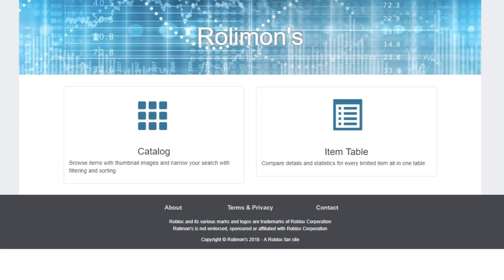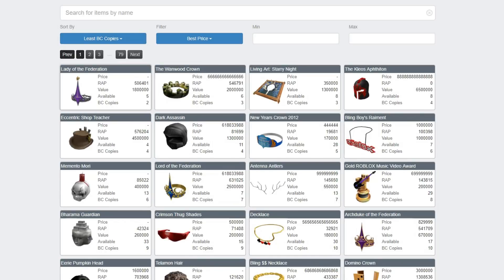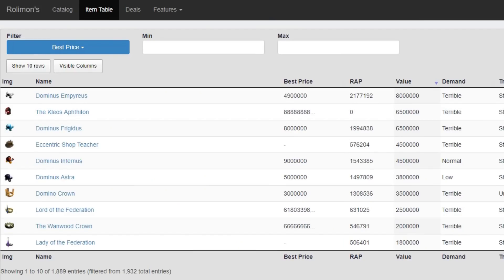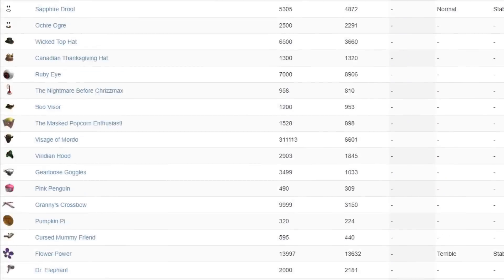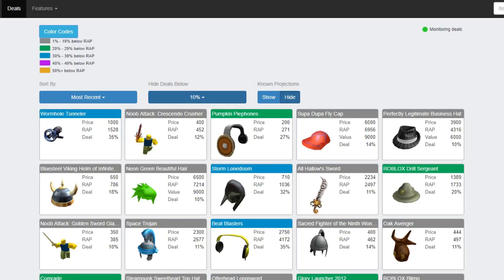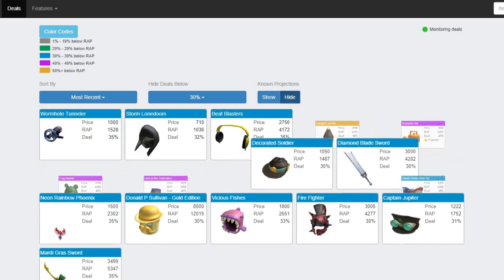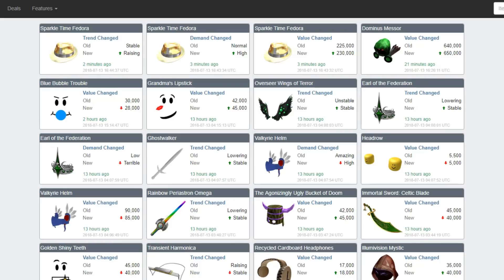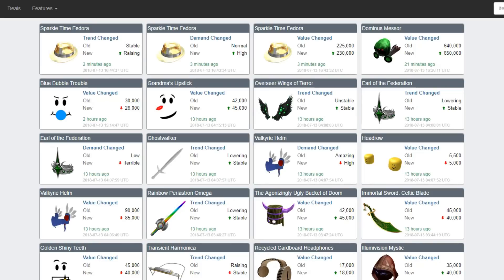The Best Website For Roblox Traders! Better than rbx.rocks!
Yo!  What's down everyone!  Today I''m showing you this cool website.  The website is way better than rbx.rocks and isn't that popular.  I've made a lot of Robux from this website because the snipes update really quickly.  You can also make loads of Robux too, check it out at Rolimons.com

Extra music:  nil